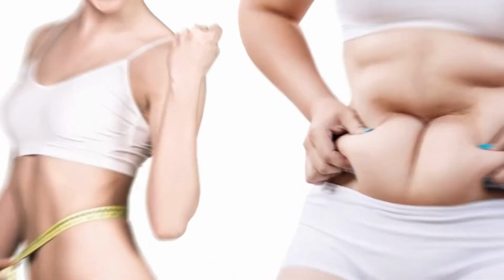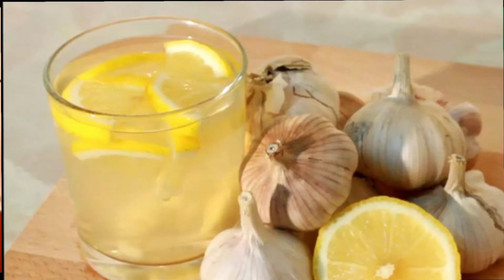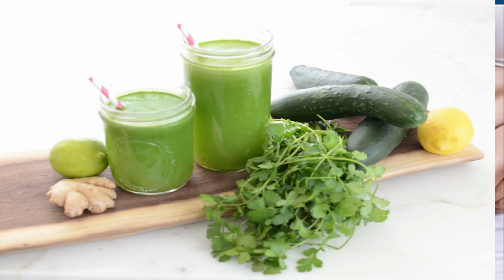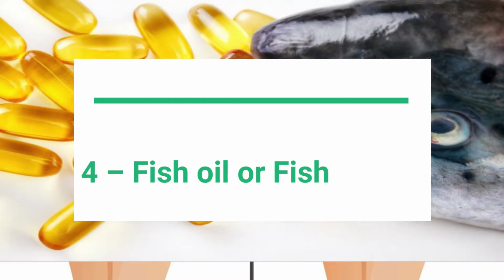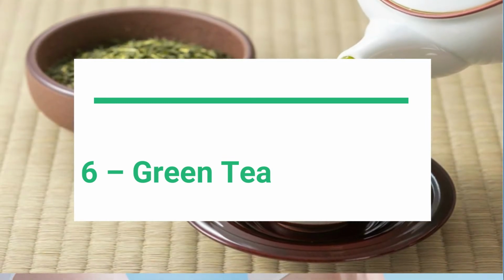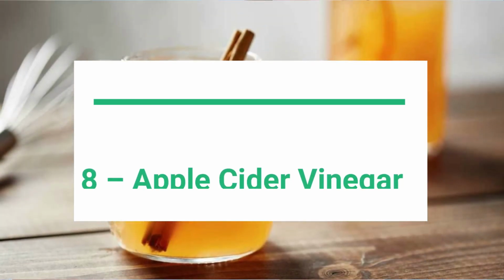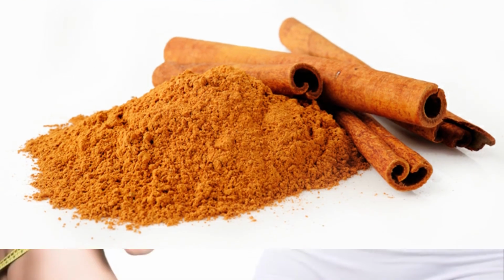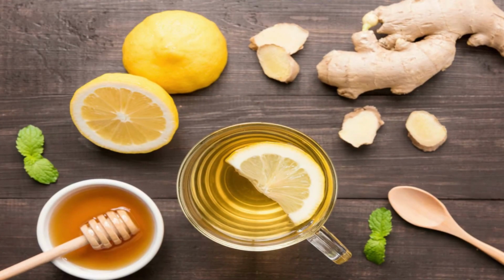10 Home Remedies to Lose Belly Fat Without Exercise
10 Home Remedies to Lose Belly Fat Without Exercise